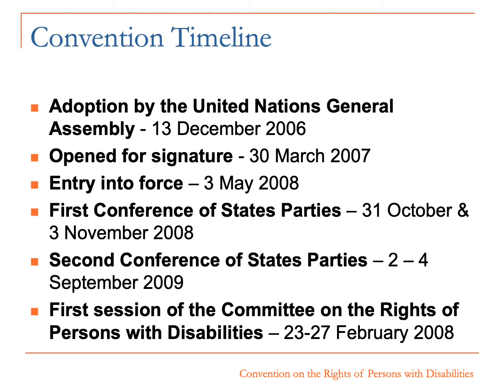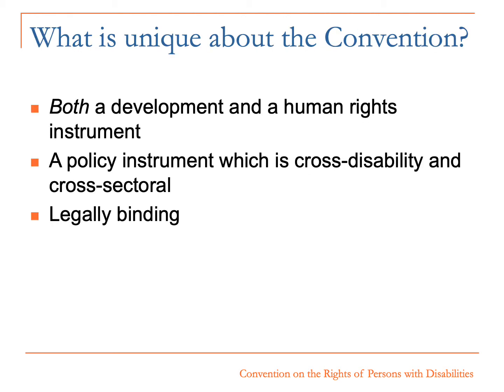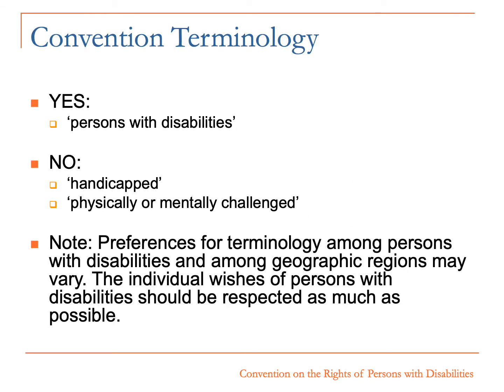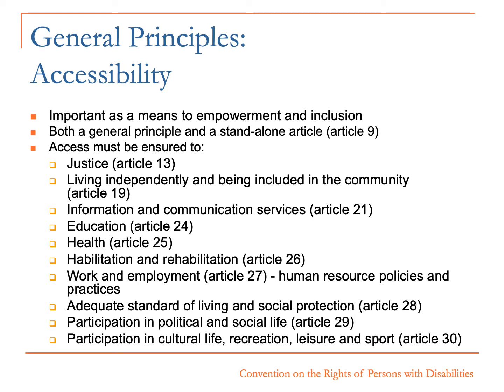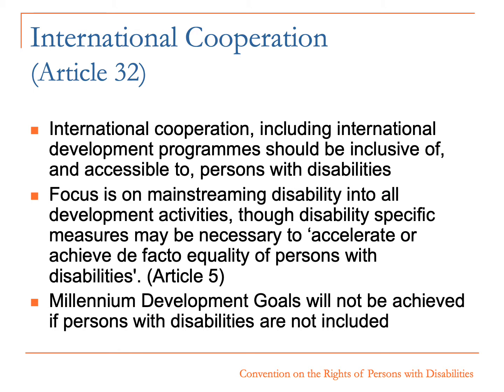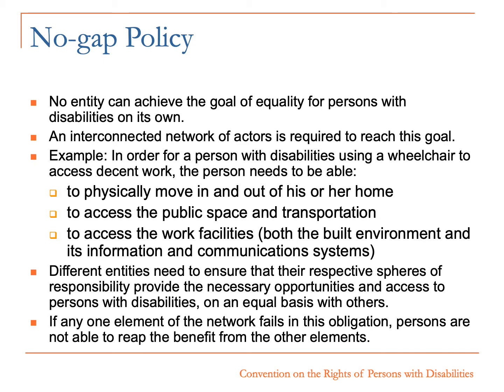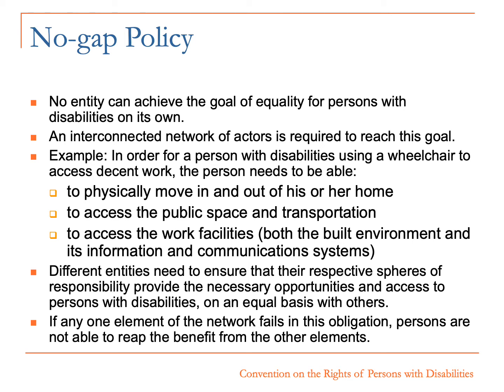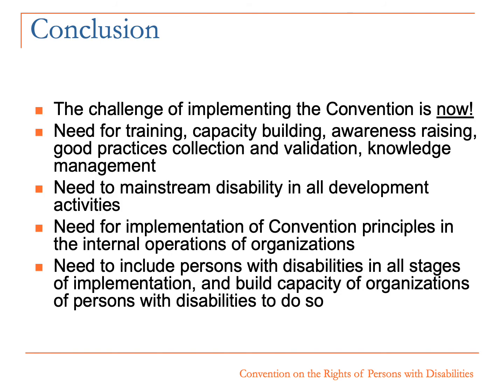Human Rights Disabilities & Discrimination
Discussing the publicly available UN slide show on the Rights of People with Disabilities. This slide show is part of an online course currently under development within Ability Therapy Specialists Pty Ltd and our project under Ability Academy Australia - both of which projects are not yet public. While these projects are in the works, we share this discussion as the information is quite important and valuable. The narration is by Dr Joseph R Bowers, Senior Counsellor Psychotherapist. To learn more about ATS Pty Ltd and our work,